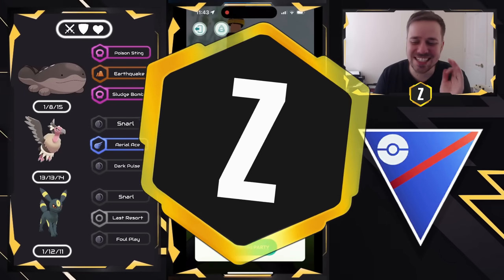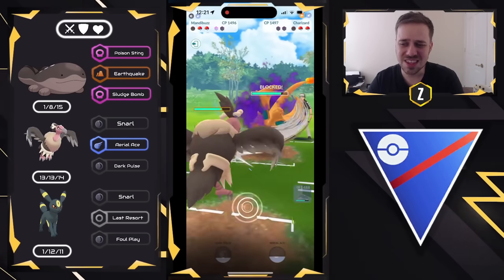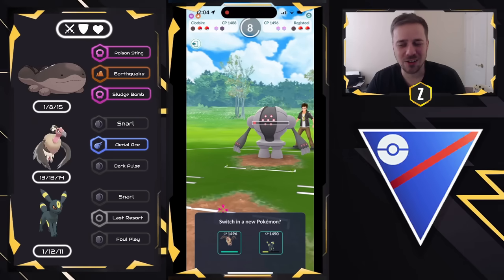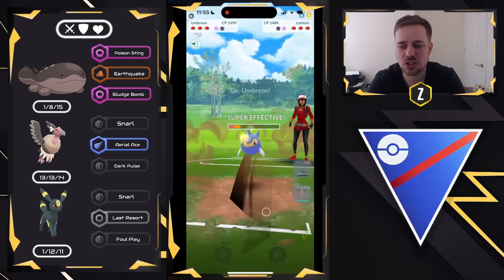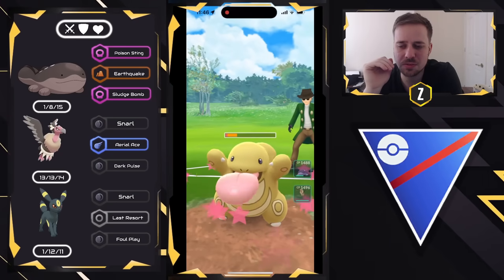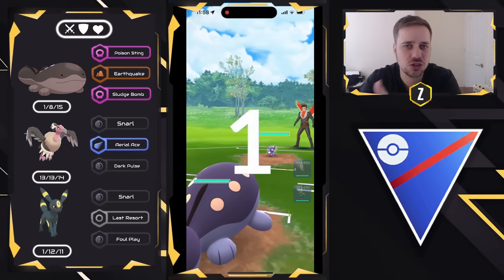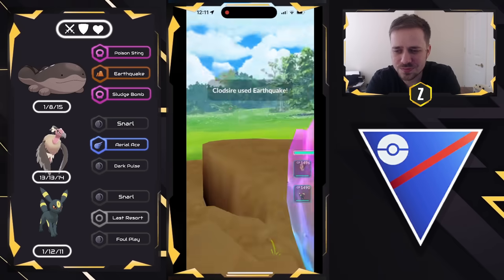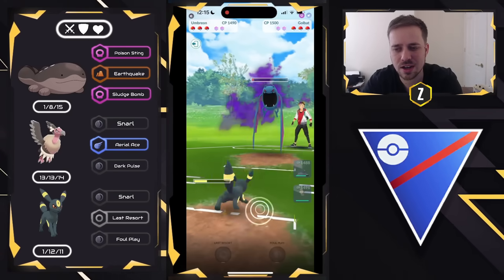Clodsire is a Meta MONSTER!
Clodsire is finally here in Pokemon GO and today I'm bringing this Extremely Meta Great League Pokemon into GO Battle League! Clodsire has the same bulk as XL Azumarill with a fantastic moveset to boom the Great League!